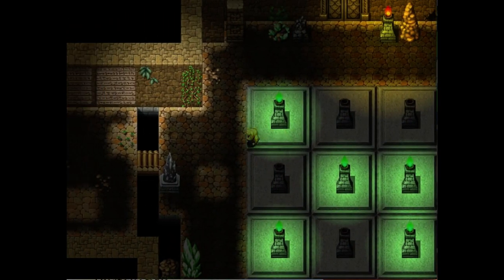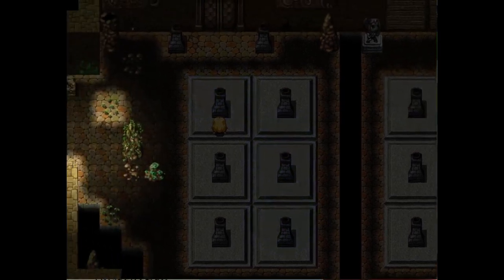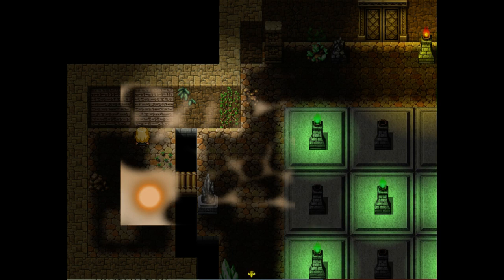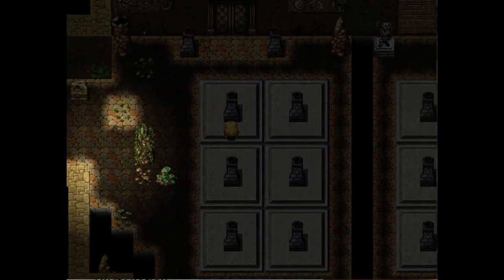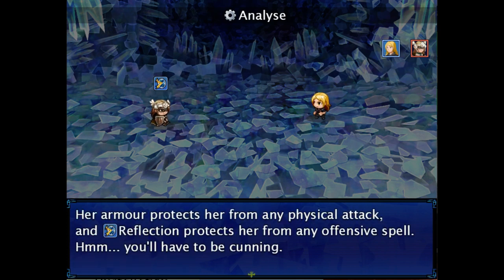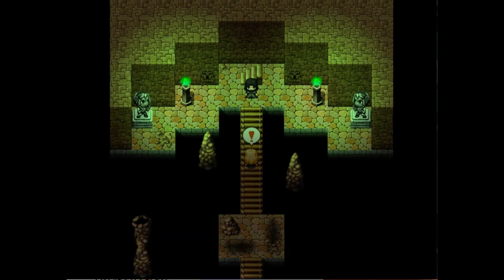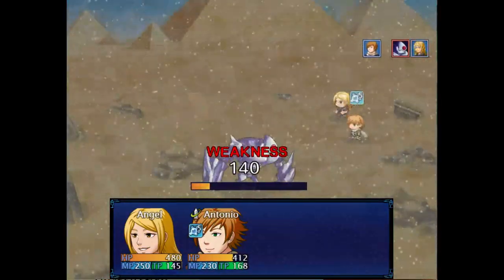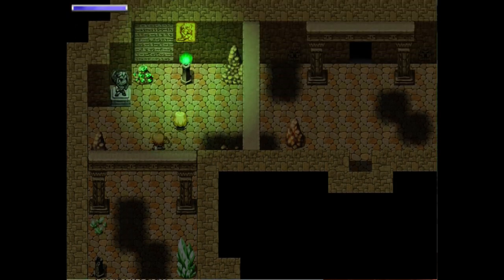Verloren - Part 14